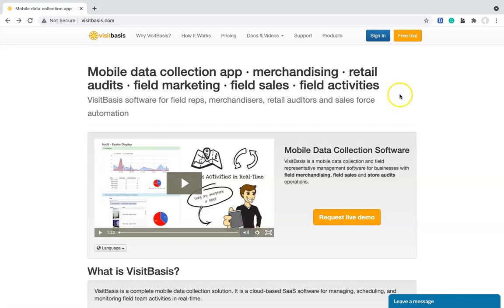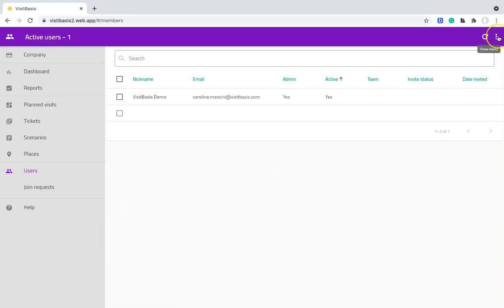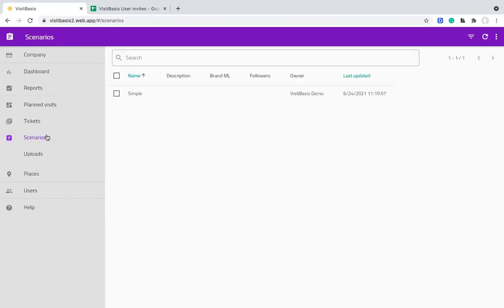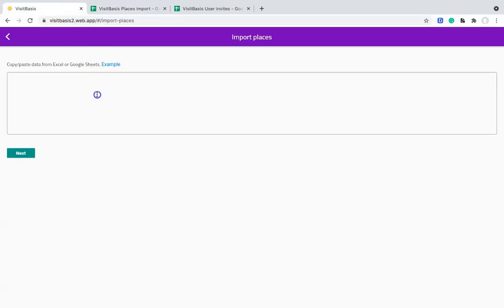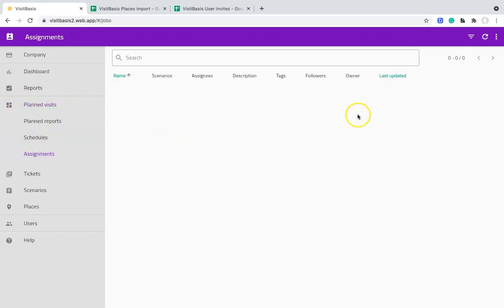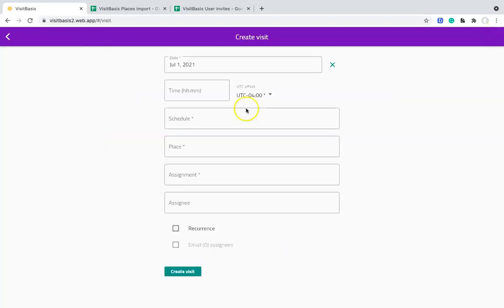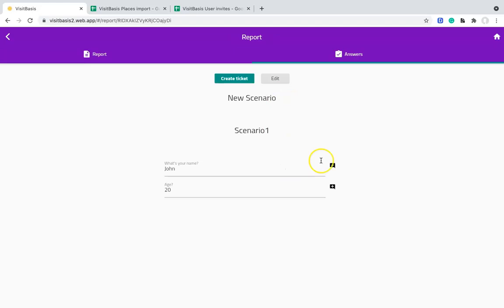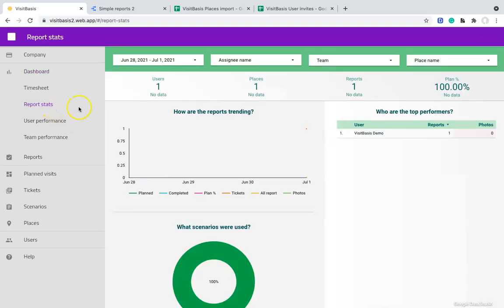Visitbasis Overview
Mobile data collection app · merchandising · retail audits · field marketing · field sales · field activities VisitBasis software for field reps, merchandisers, retail auditors and sales force automation